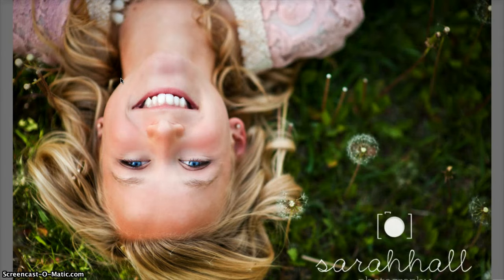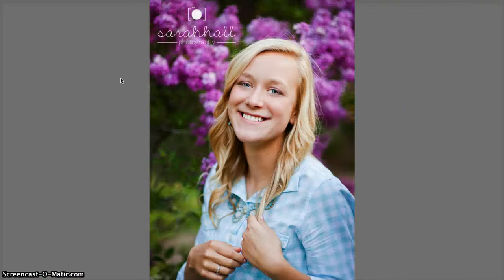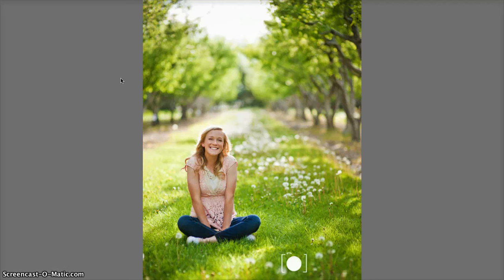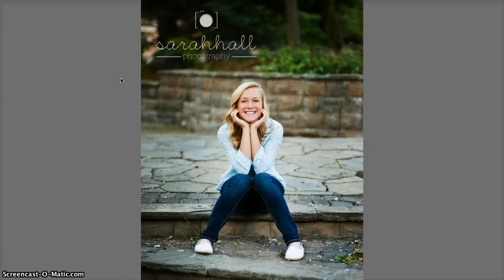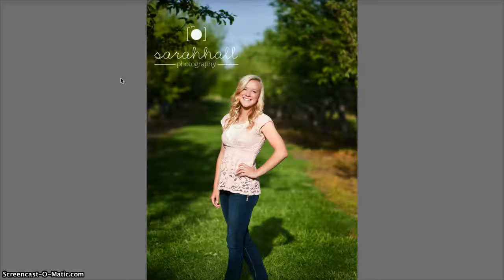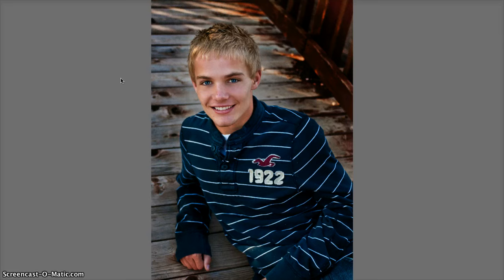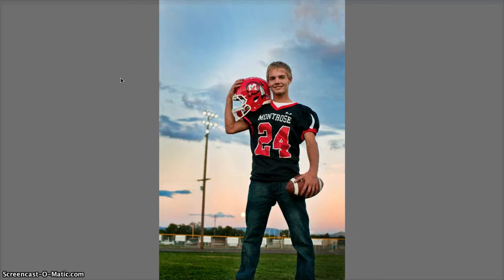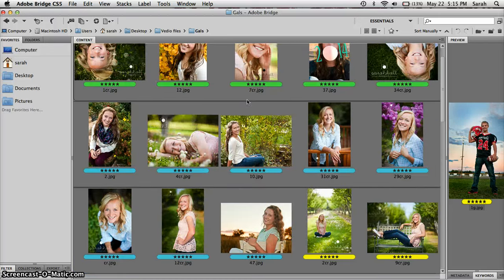Senior Posing Tutorial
The Three basics to posing: Head shots, Waist up, Full body